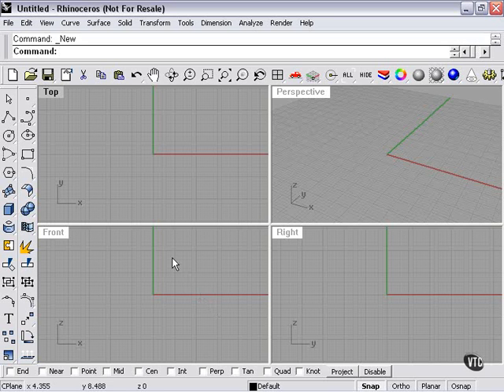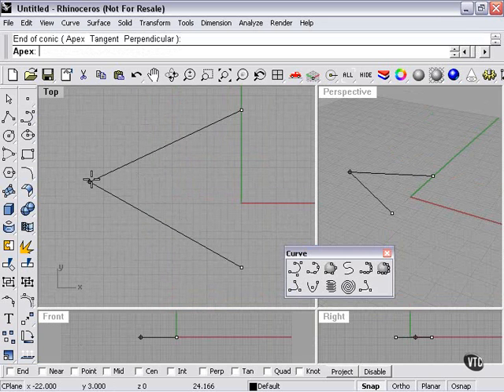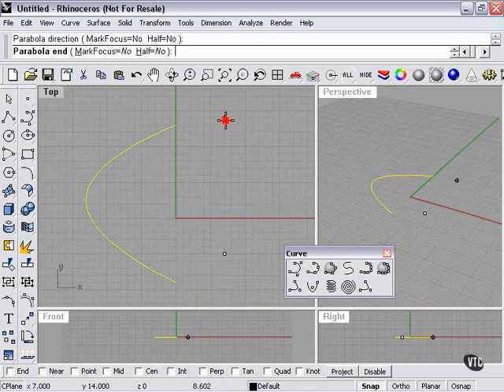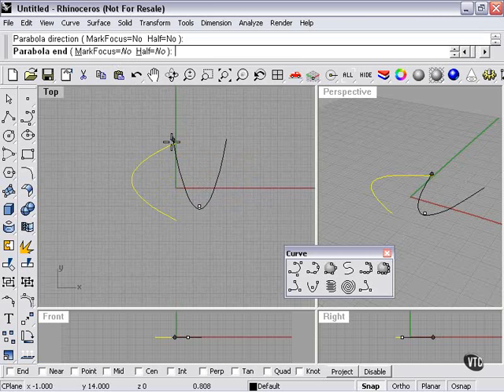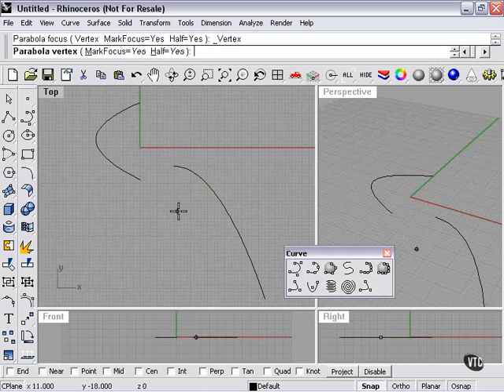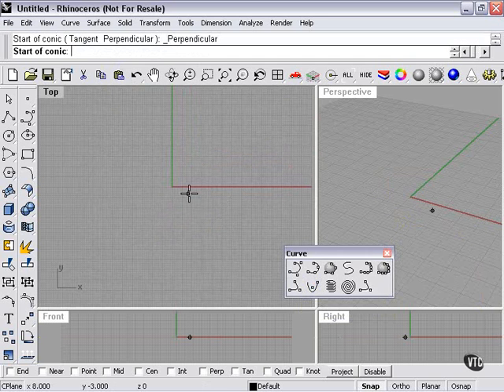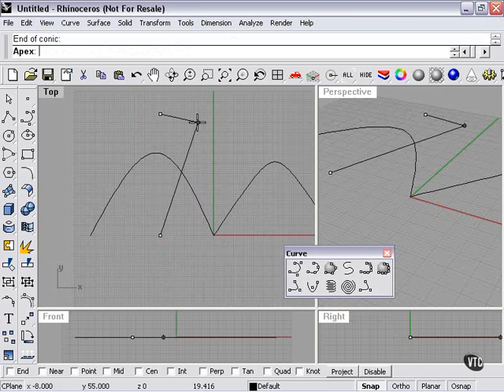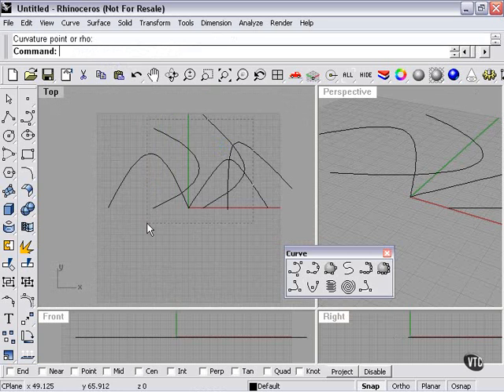Learning Rhino---Lesson4 Spiral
Learning Rhinoceros.3D ---Lesson4 Spiral